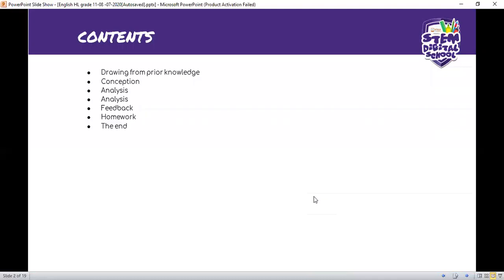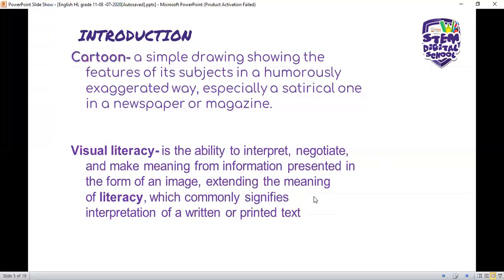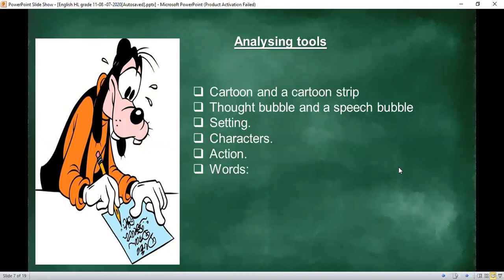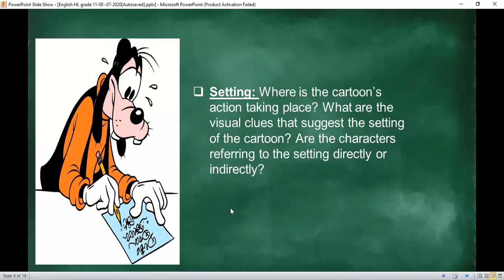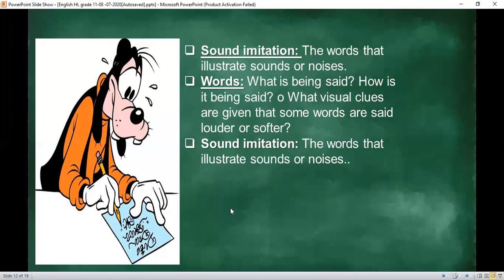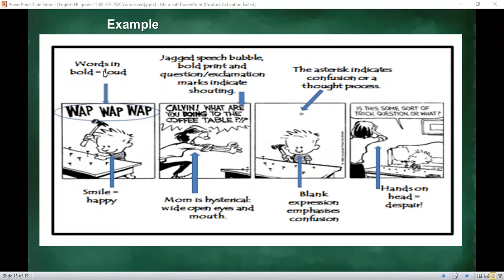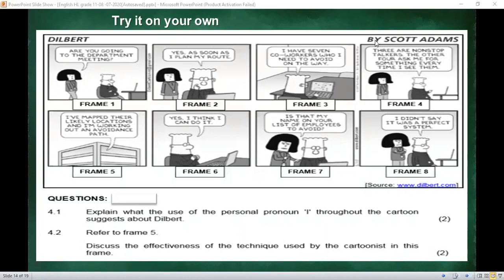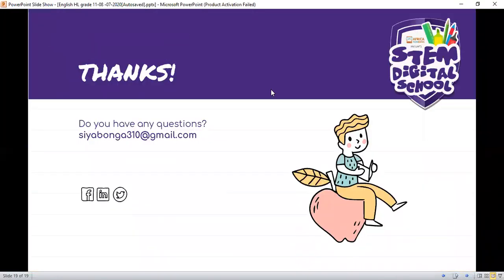Grade 12 - English HL | Visual Literacy: Cartoons